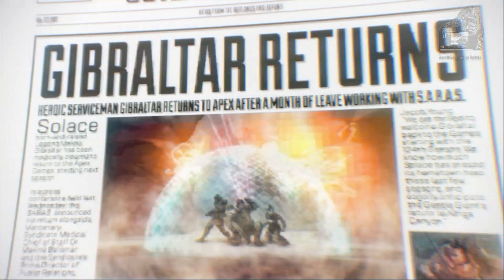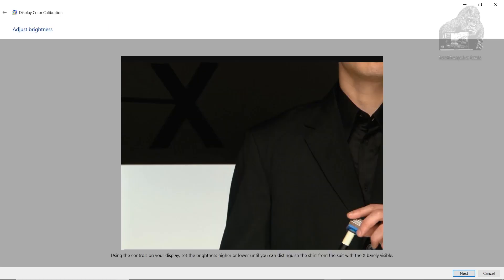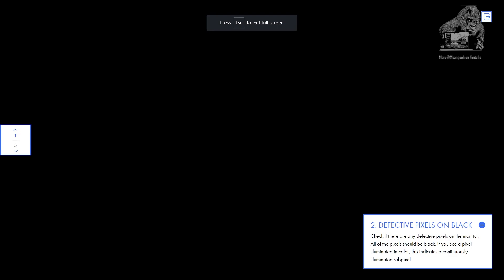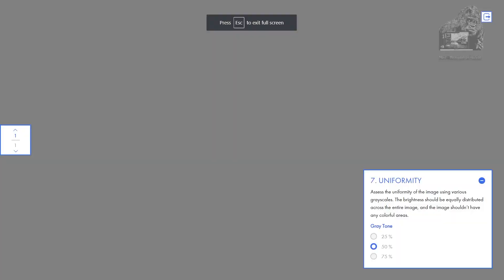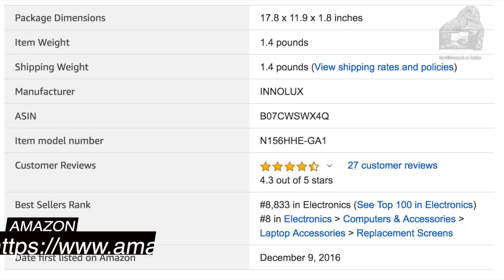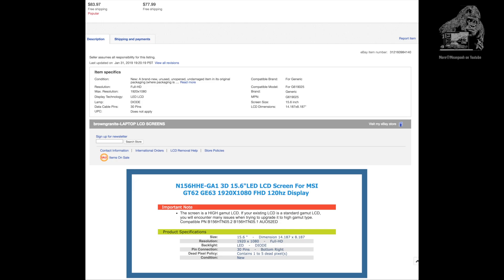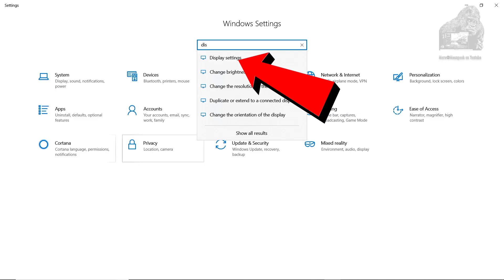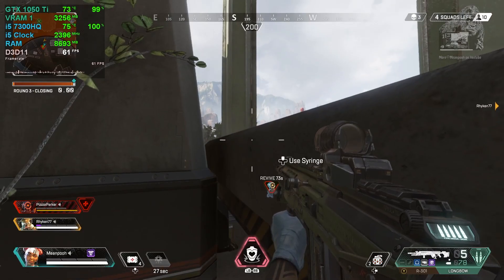120Hz LCD Replacement Panel Fine Tuning *Update* Acer Nitro 5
Fine tuning the 120Hz LCD Replacement Panel.

Patriot Memory Performance Viper DDR4 8GB SODIMM PC4-19200
Seagate 2TB FireCuda Gaming SSHD SATA 6Gb/s Flash Accelerated (8GB) Performance Hard Drive
120Hz panel